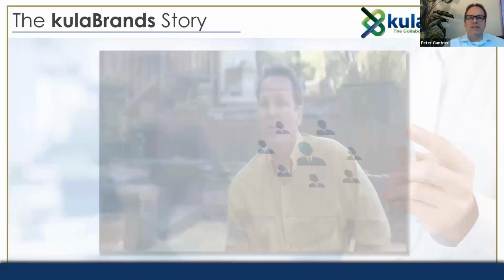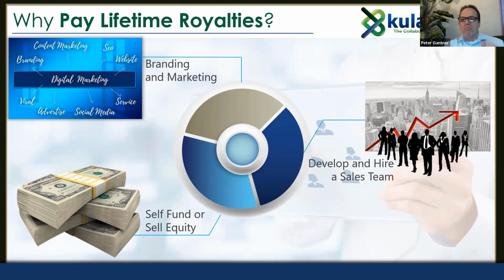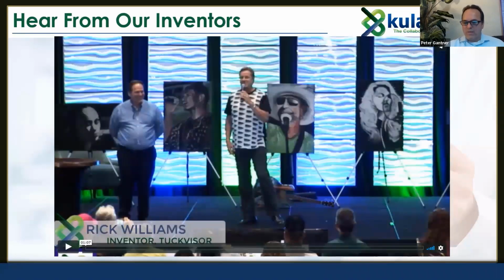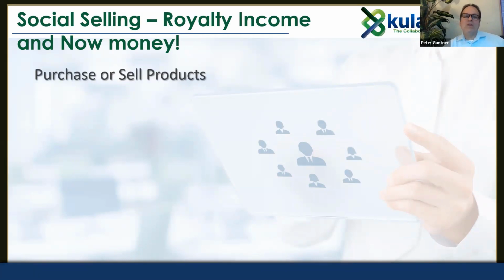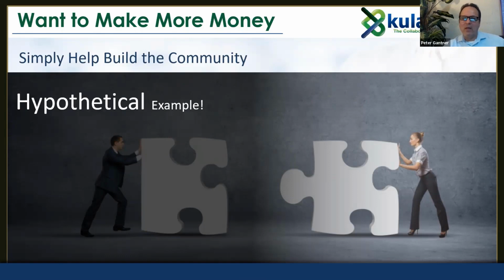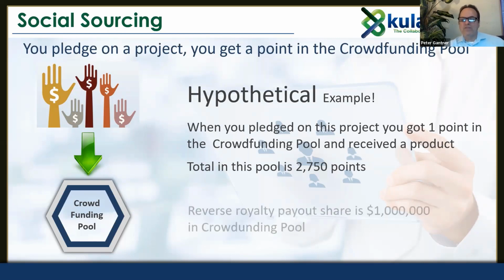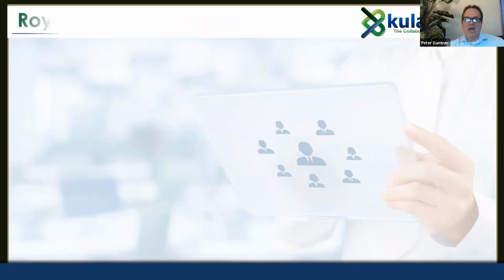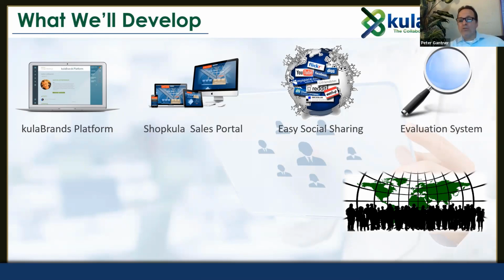kulaBrands Presentation with Peter Gantner